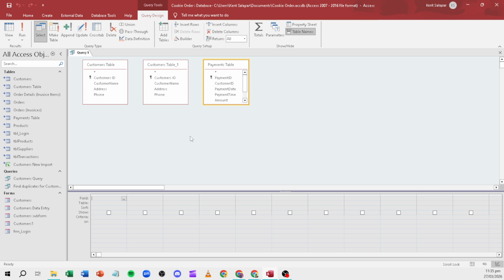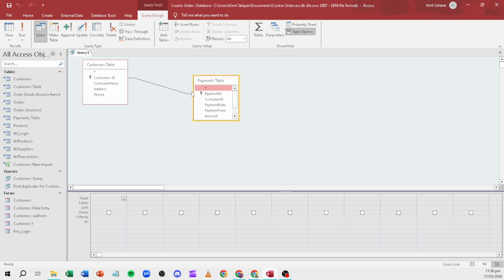How to Use Make-Table Query in Microsoft Access [2026 Guide]